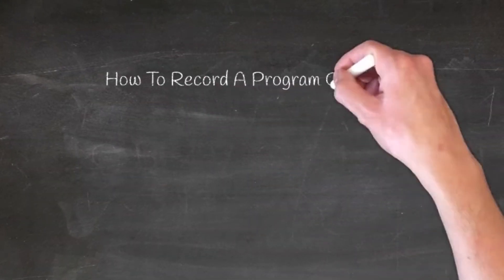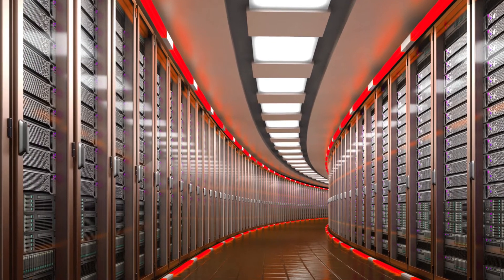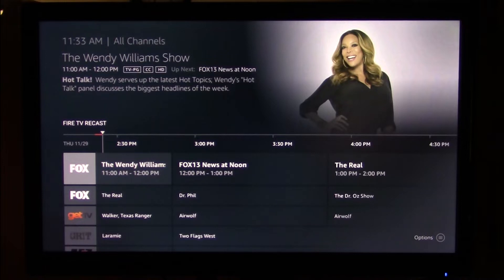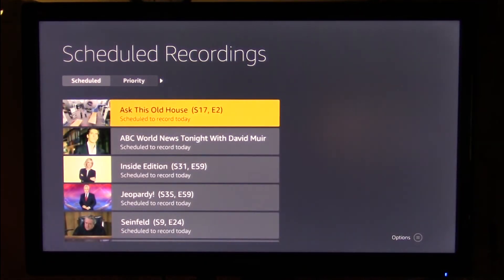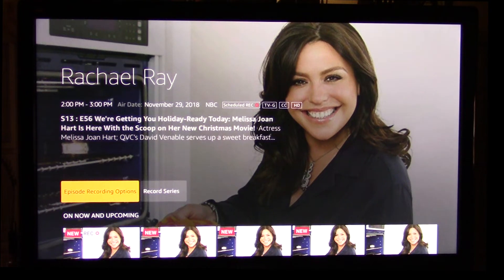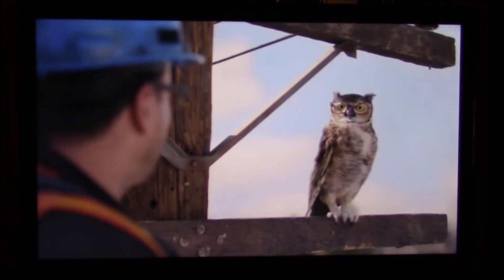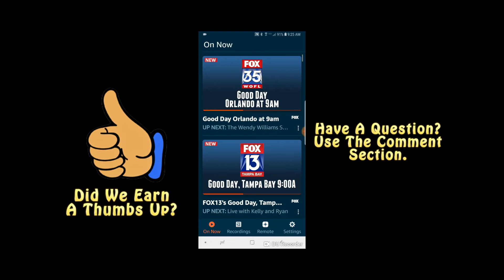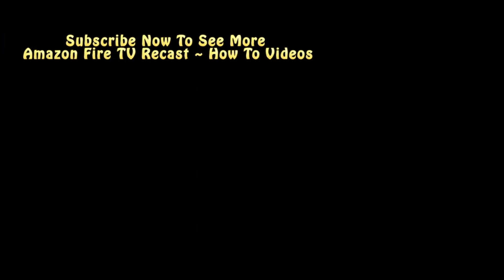Amazon Fire TV Recast ~ How To Record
How To Record A Program or Series using the Amazon Fire TV Recast, over-the-air DVR. Looking for Amazon Fire TV Recast Help? Well you have come to the right place because on this video we will show you step by step how to record over-the-air television using your Amazon Fire TV Recast DVR.

The Amazon Fire TV Recast DVR is the easiest way to record over-the-air free television. In this series of videos, we walk you through the process of how to set up your system, how to record, how to set parental controls and much more.

Amazon Fire TV Recast DVR

Fire TV Recast (DVR) Bundle With Fire TV Stick 4K And An HD Antenna

Indoor TV Antenna

Outdoor Long-Range Digital TV antenna

Amazon Fire TV Recast Help